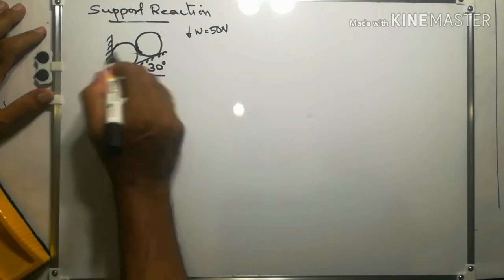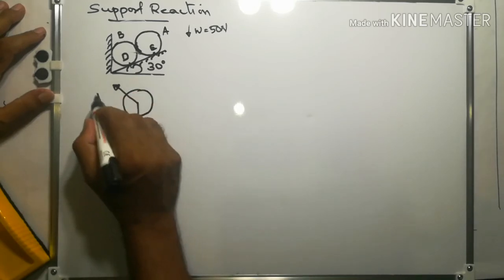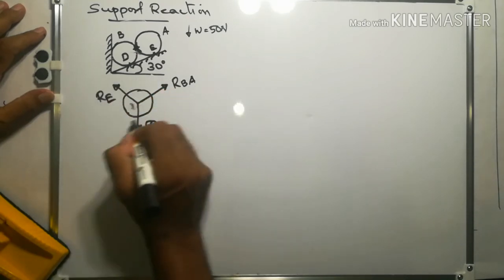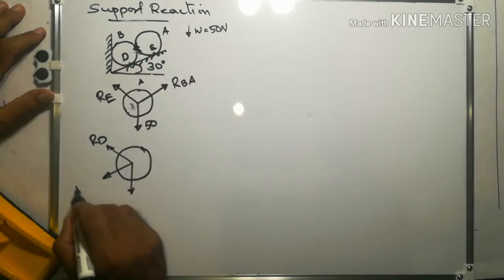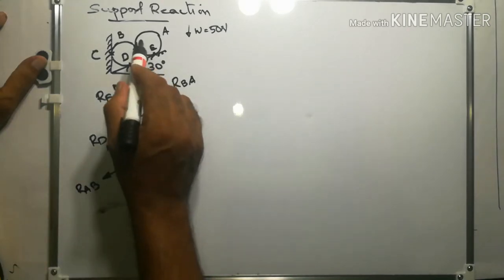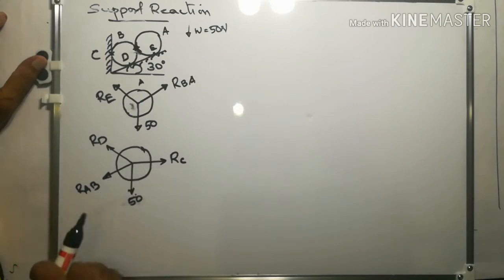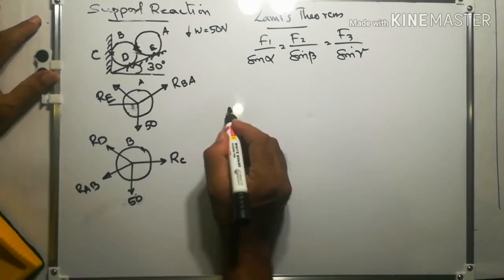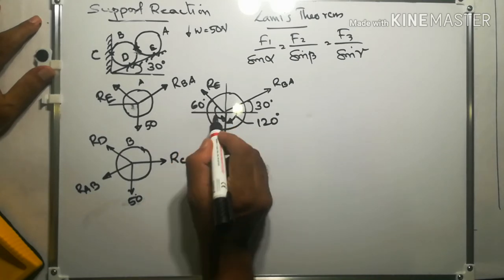Engineering Mechanics : Action and reaction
To find out the reactions acting on an object at the contact surfaces using Lami's theorem.